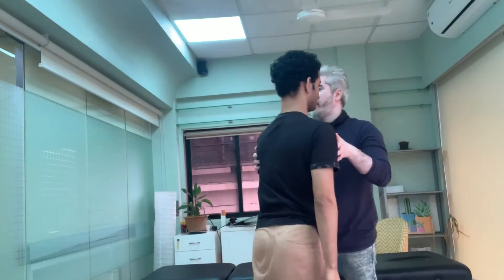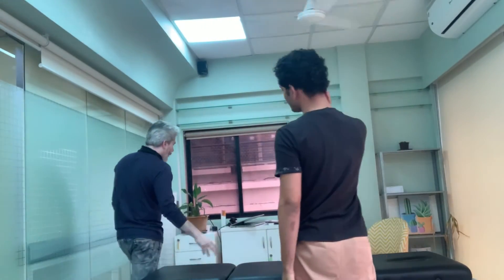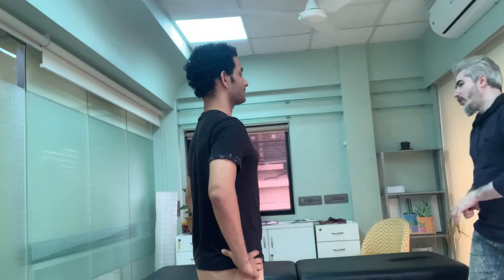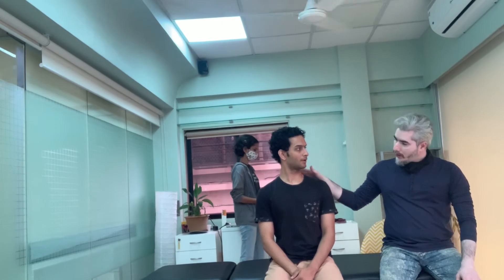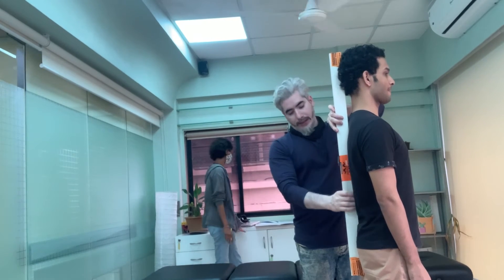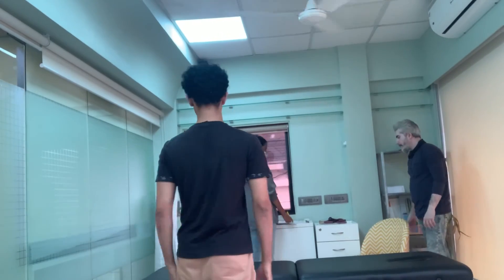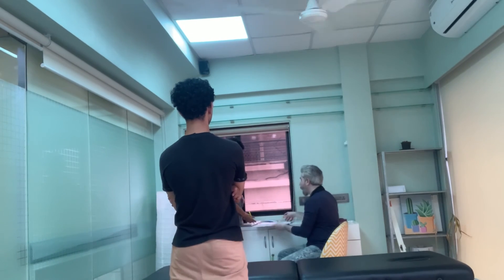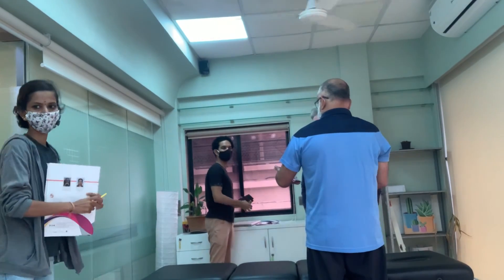How teenagers need to tackle bad posture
How can teenagers identify and tackle postural issues. This is a complete body alignment session done for a young boy and helping him
Understand the importance of core engagement and right posture